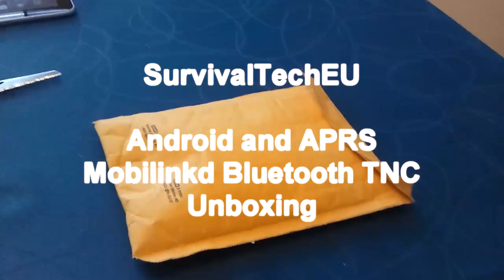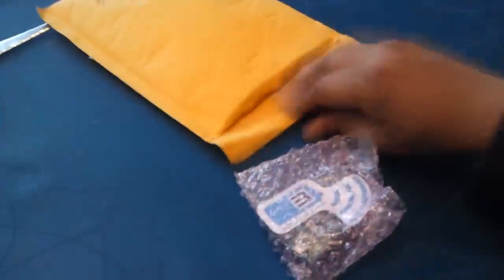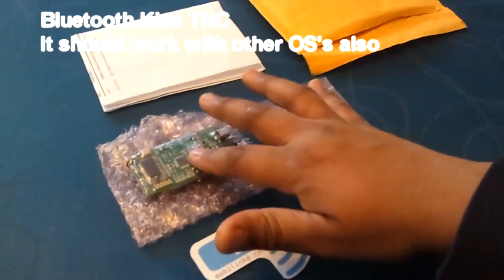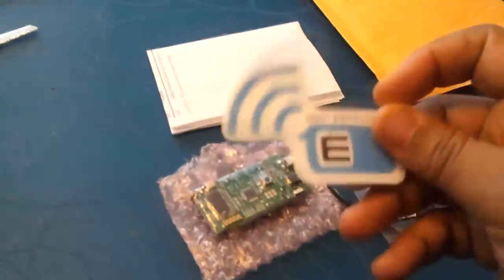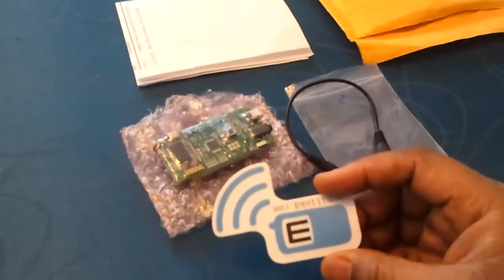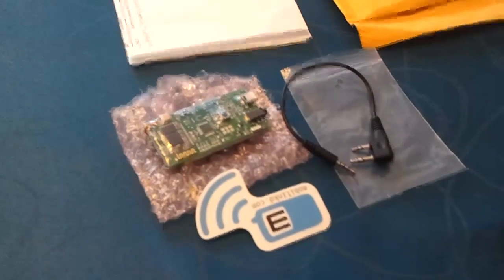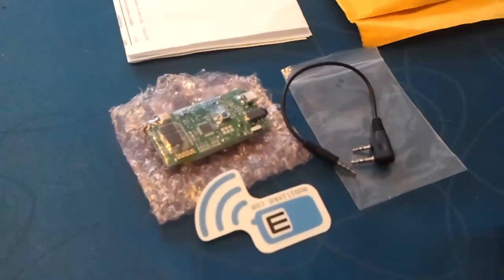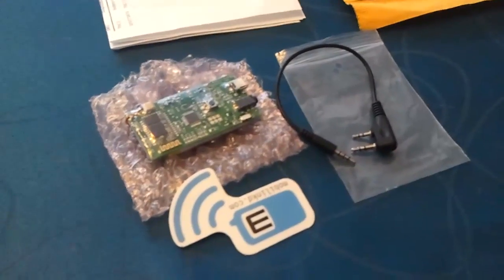Mobilinkd Android Bluetooth Kiss TNC Unboxing (First Version)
In this video we unbox the Mobilinkd bluetooth Kiss TNC. Be sure to watch this, then my newest video about the Mobilinkd.

Amateur radio: MobilinkD Bluetooth TNC UNBOXING
APRSDroid, Tinytrack, Opentracker, TT3, APRS/CE, Windows mobile, Windows CE, Android